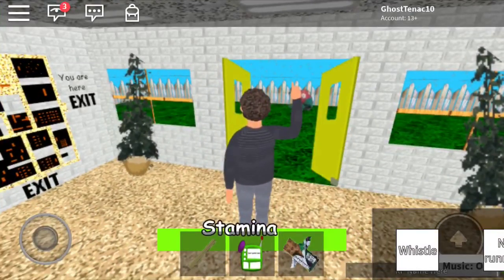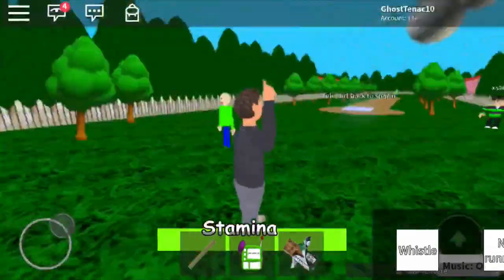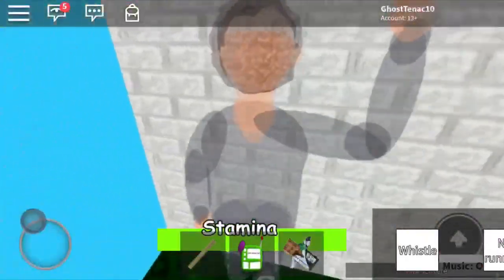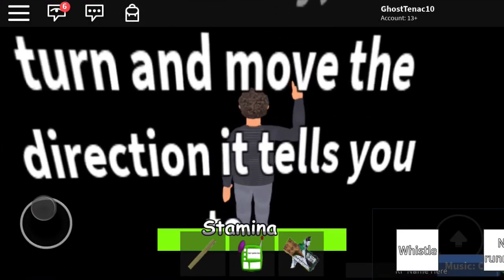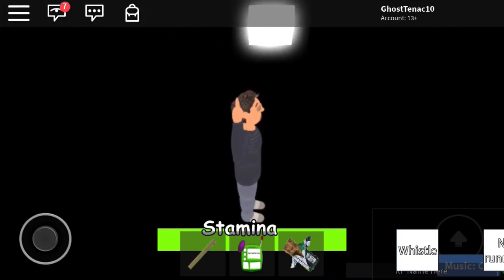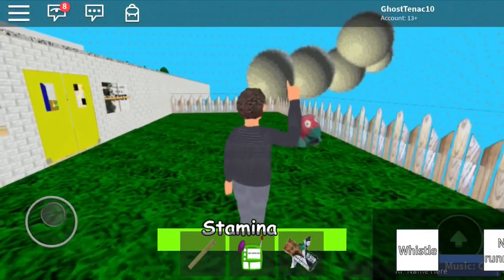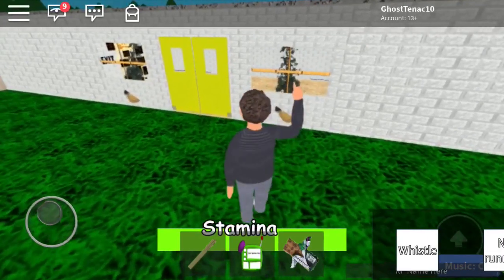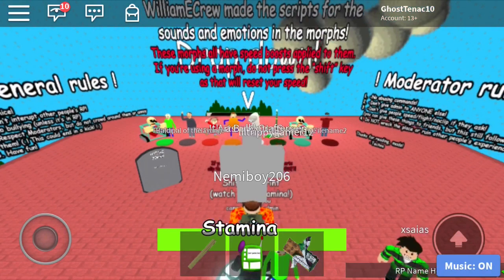ROBLOX BALDI’S BASICS Porygon Badge Easter Egg